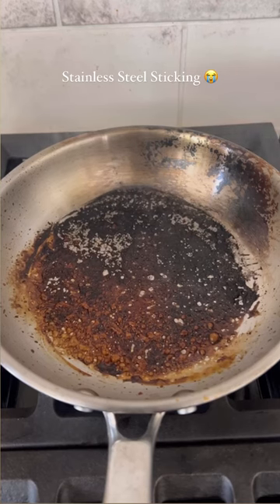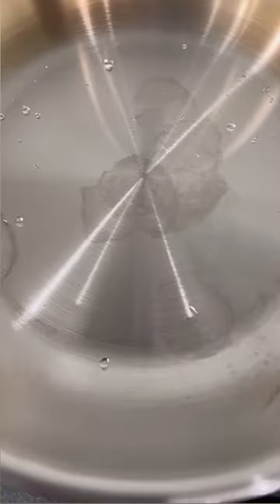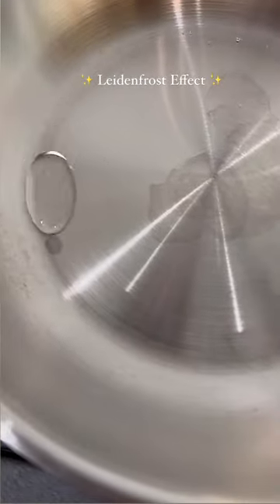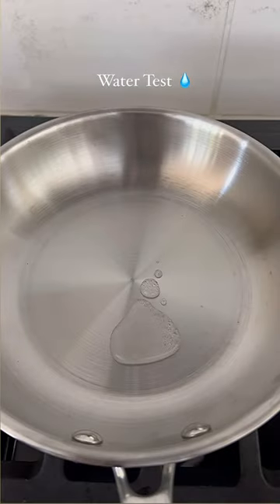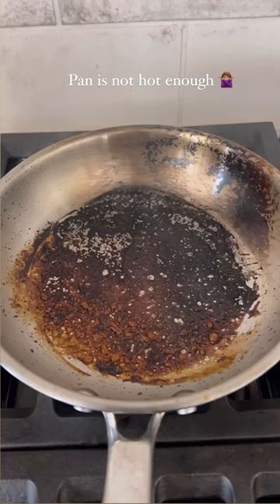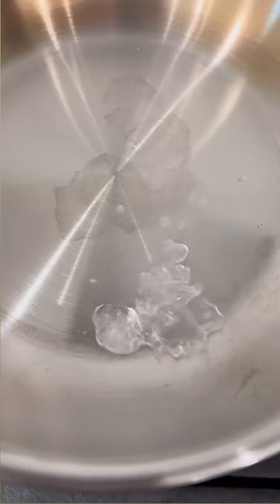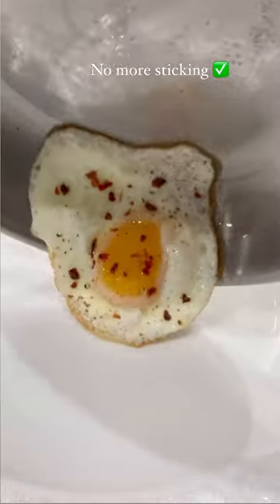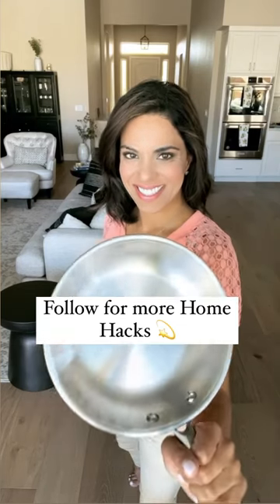How to Make Stainless Steel Pans Non-Stick